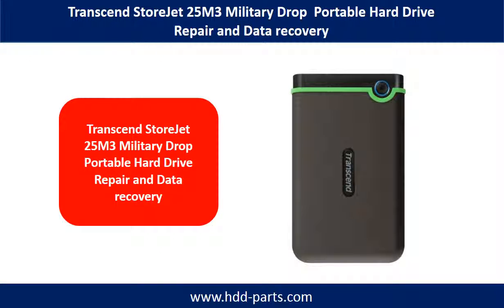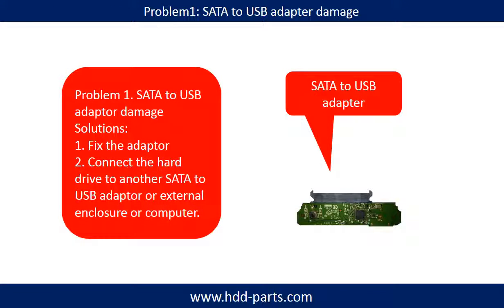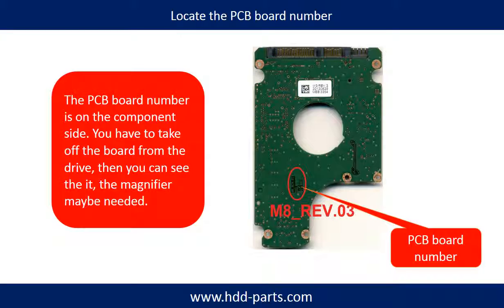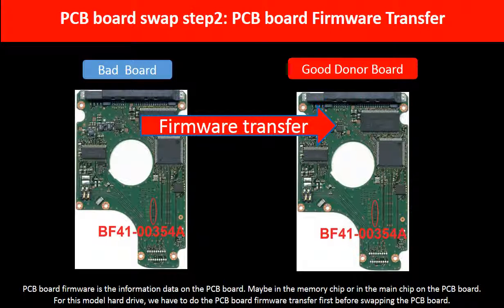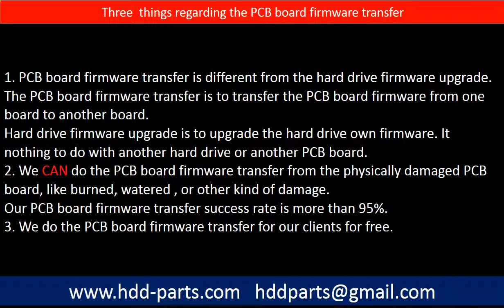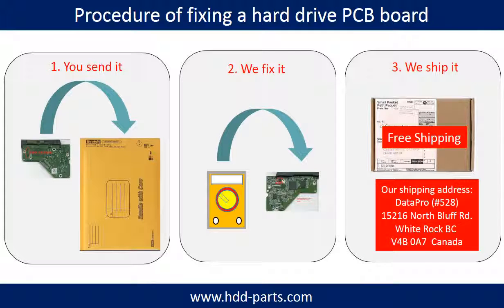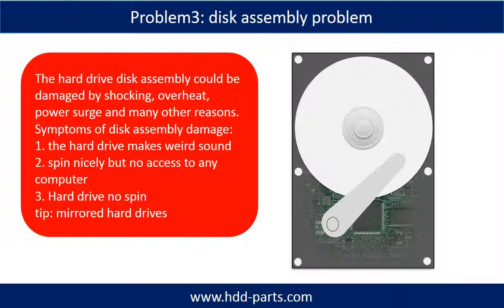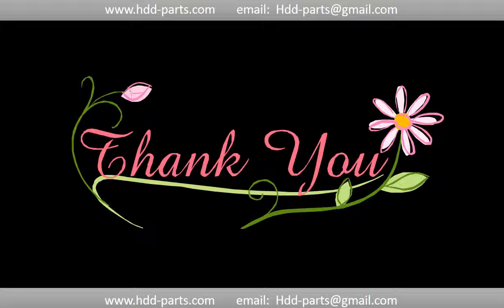Transcend StoreJet 25M3 Military Drop Samsung ST1000LM024 BF41-00354 repair data recovery Q&A 46